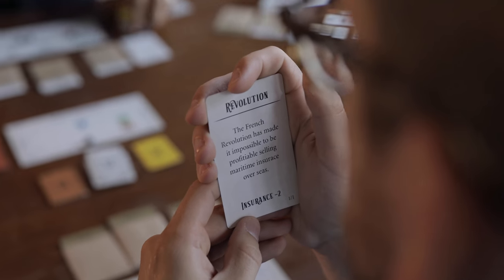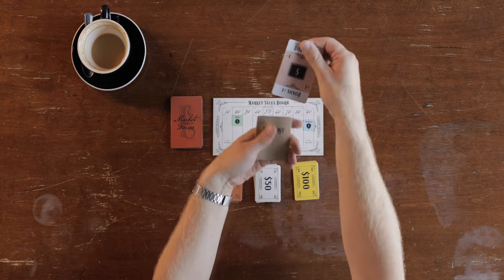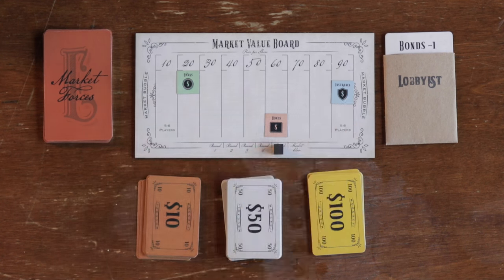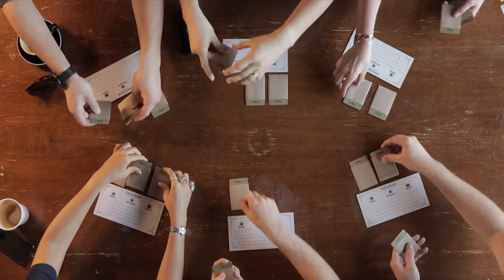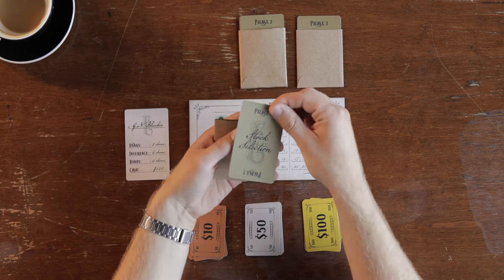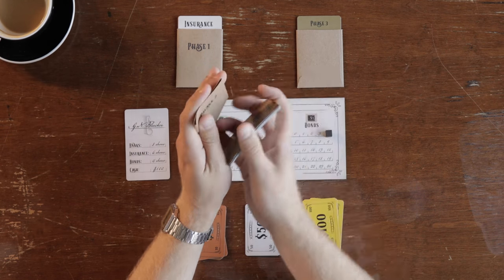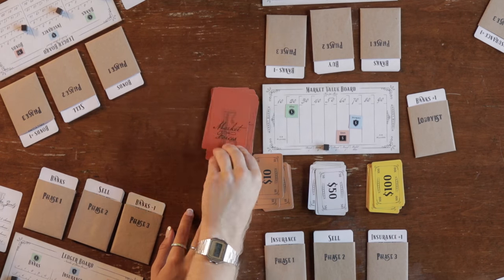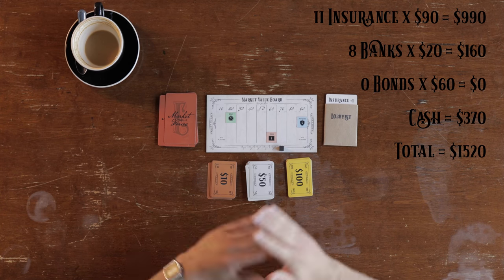Exchange: A Stock Trading Game of Strategy & Wit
Exchange is a stock trading game of strategy and wit. Players carefully plan their strategy, phase by phase, trying to cash in big in a constantly changing market. However, playing the market is only half the battle- the only thing harder to predict than the stock market might just be the players sitting at the table with you. The one who can best match wits with their opponents will reign victorious in this fast-paced battle of social elite.

Designed to be easy to learn and fast to play, but with a surprising depth of strategy, Exchange is a great gateway game, with a high level of replay ability. This game has been enjoyed by serious gamers, casual gamers, and even my mother, who typically says, "I would rather just watch" (unless we are play Settlers of course).